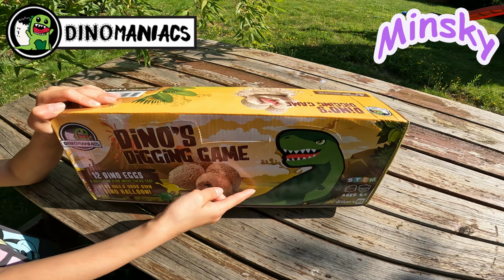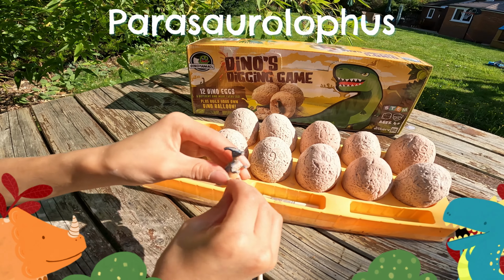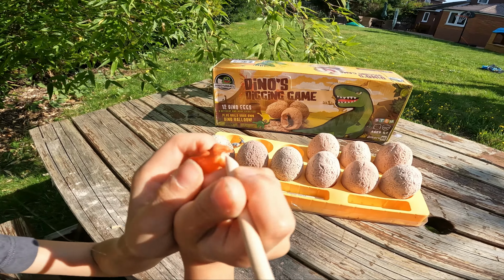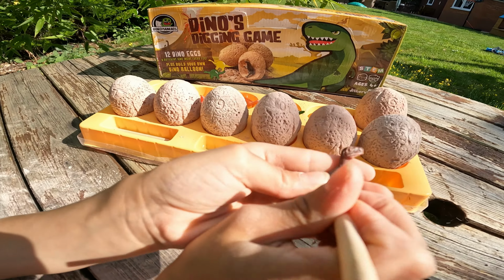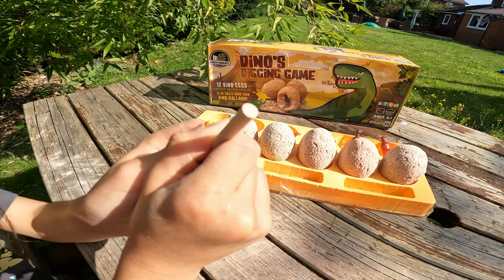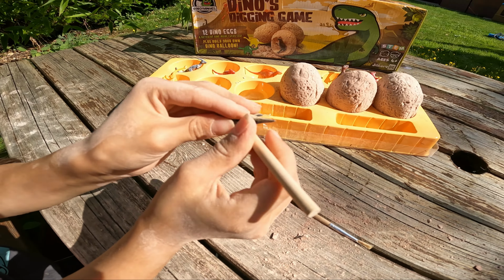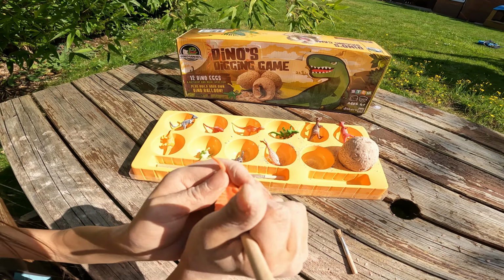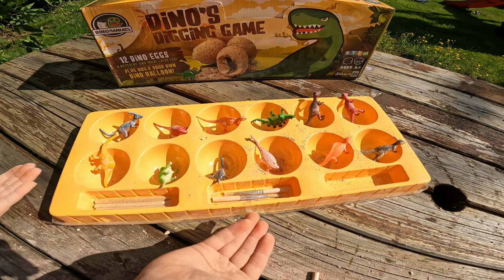Learning Dinosaurs With Minsky | Dinosaur Egg Digging Toys l T-Rex l Colours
Join Minsky as she learns about 12 fantastic dinosaurs, such as the Tyrannosaurus Rex and Triceratops, by digging these amazingly fun dinosaur egg toys from JitteryGit. There is also time to learn about different colours and numbers too!

Become an archaeologist as you dig for dino eggs with this set of “fossilized” eggs, each with a unique dinosaur inside. Every dinosaur comes with a matching informational card and “build-your-dino” supplies. With this dino eggs toy, the dinosaurs come to life!

Join in with all the learning fun for kids, toddlers and families as Minsky makes your favourite treats! Fruit for Kids with Minsky.  @MinskyPlay